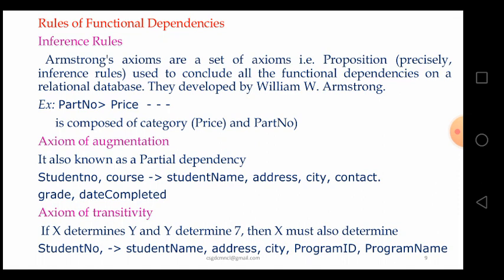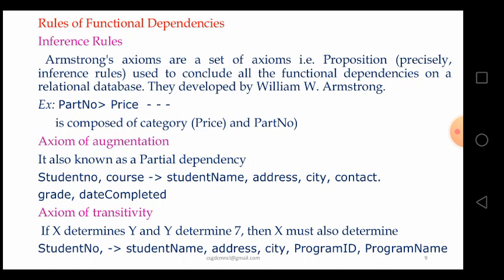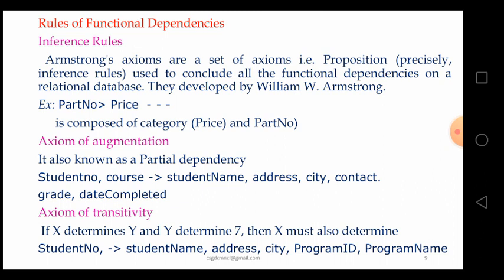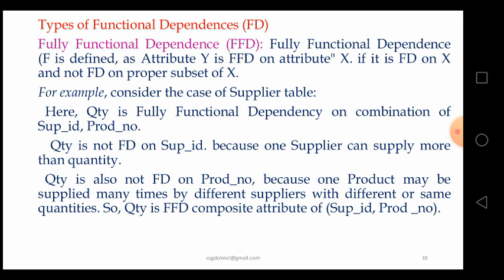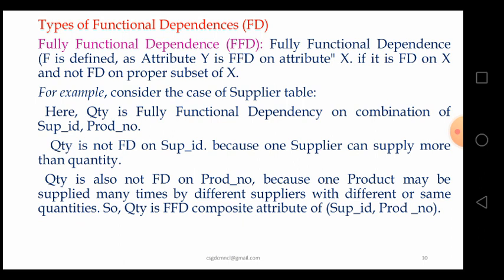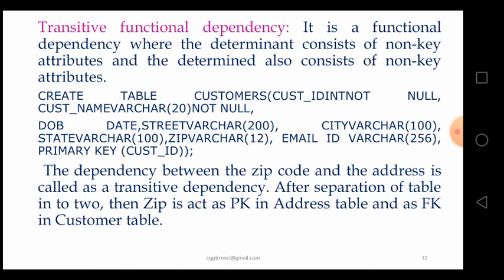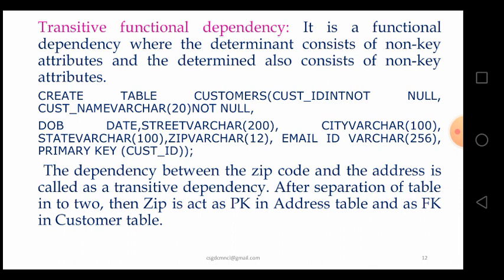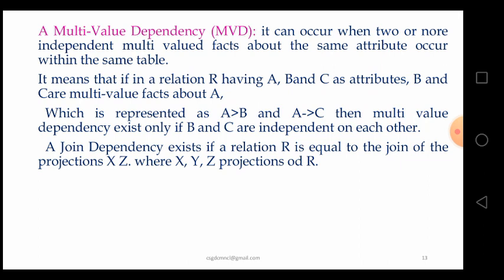Types of functional dependencies, rules of functional dependencies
Types of functional dependencies and rules of functional dependencies